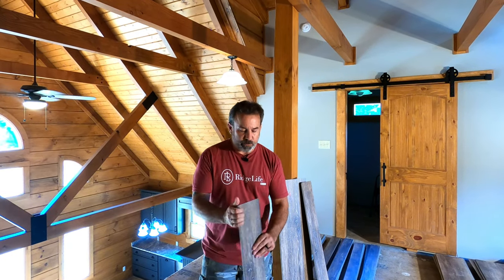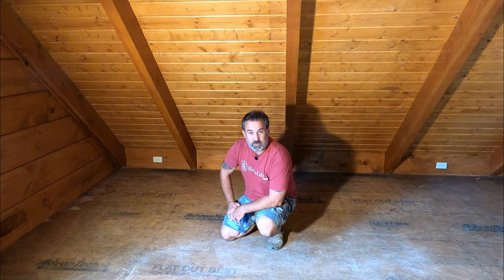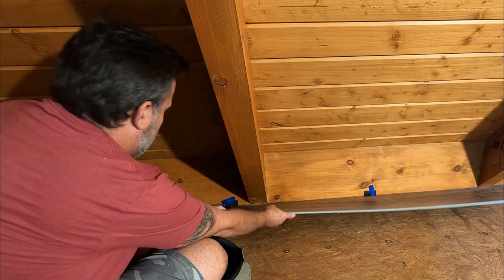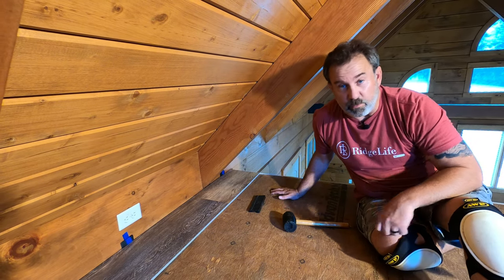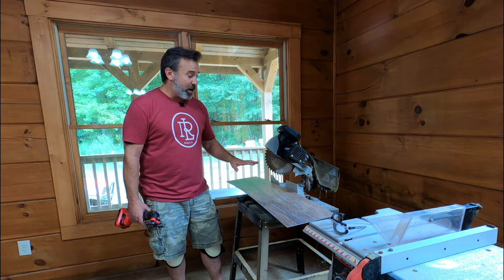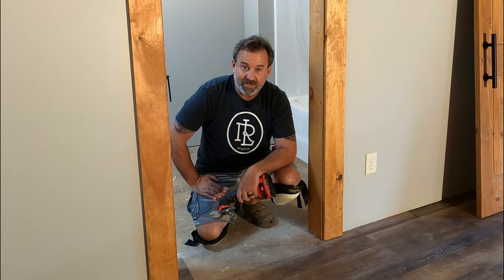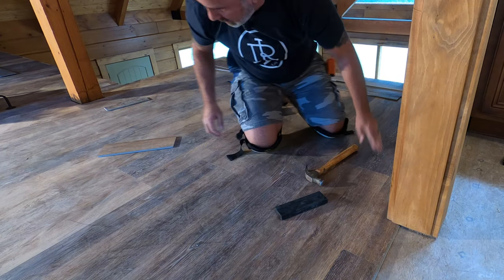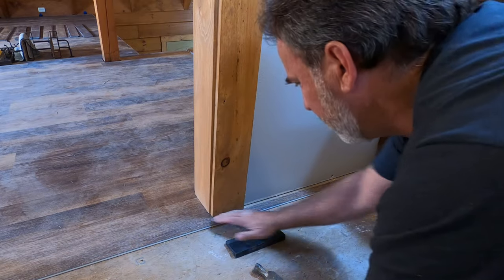HOW TO Install Lifeproof Vinyl Plank & Laminate Flooring | Easy Step by Step | Tips & Tricks!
Welcome to RidgeLife.  In this video, we show how to install any drop and lock and interlocking flooring like vinyl  plank, laminate, engineered hardwood, etc. we will be installing Lifeproof by The Home Depot today showing tips and tricks to make the installation a breeze as well as show the tools needed to complete the job.

Flexible Quarter Round Molding Self Adhesive, 10 Feet Peel and Stick Flexible Trim Caulk Strip Molding Trim for Wall Edge, Cabinet Edge, Tile Edge, Ceilings Edge, Wall Corner and Countertops

00:00 INTRO
00:35 Lifeproof Multiwidth VPF
02:30 Tools for Installation
04:12 Direction to Run Flooring
05:43 Subfloor Preparation
06:33 Room Measurements for Installation
08:01 Laying the First Run of Boards
16:37 Installation Around Obstacles, Columns or Poles
23:54 Installation Around Door Facings
34:53 Installation Under Toilet
35:34 Review